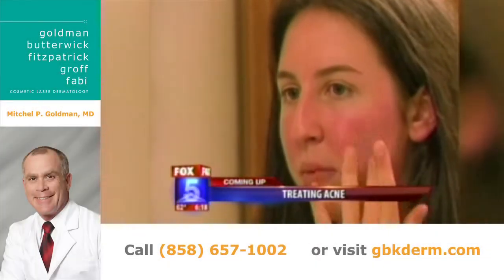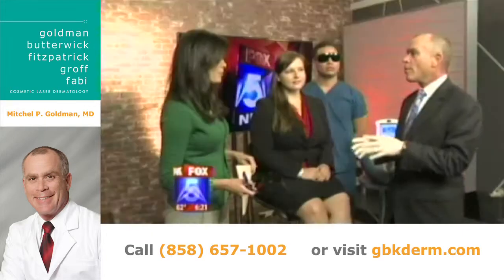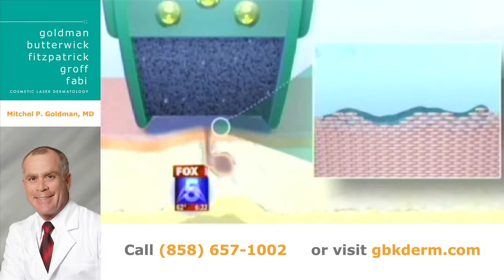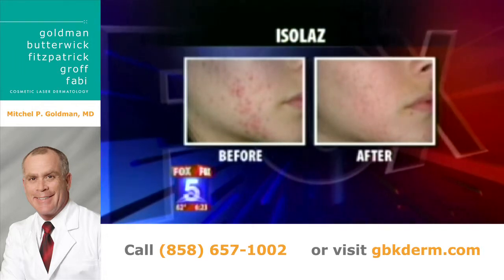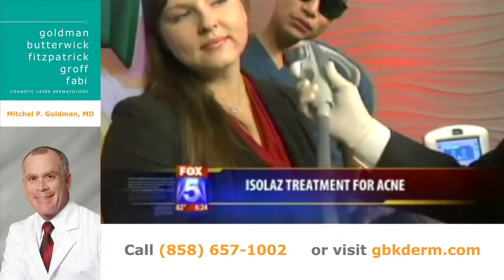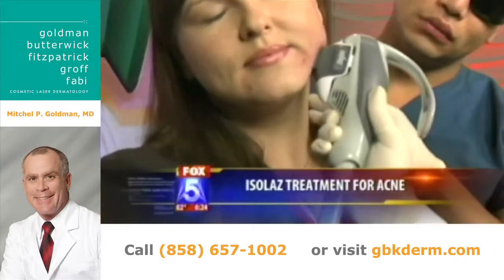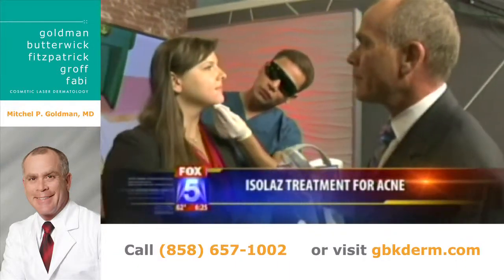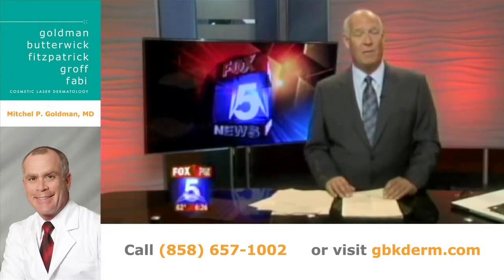Adult Acne Treatment | Isolaz | Mitchel P. Goldman, MD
In this video, Dr. Goldman, cosmetic dermatologist in San Diego, discusses new Isolaz treatment for combating stubborn adult acne. The treatment works to suck out acne causing agents like sebum. The area then receives a quick pulse of light which disinfects the acne. More than 85% of patients see success with this type of treatment.

For additional information on whether or not Isolaz might be a good treatment for you, please contact Dr. Goldman byt calling .